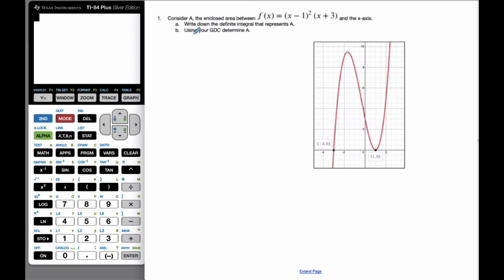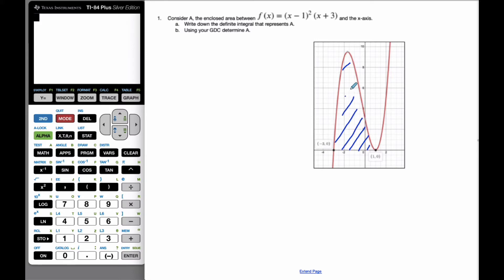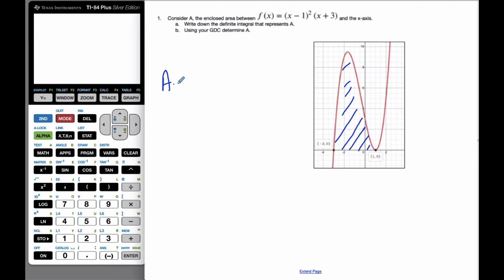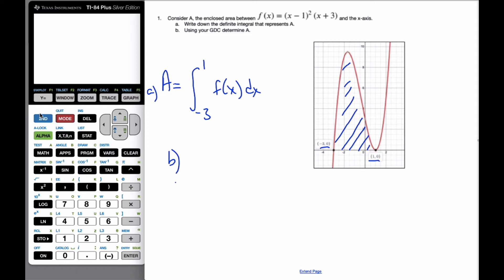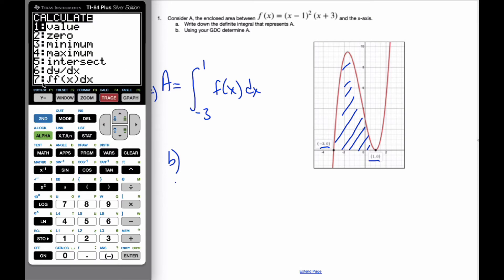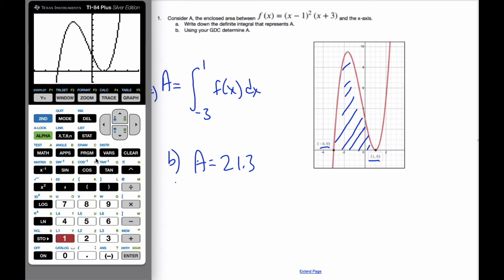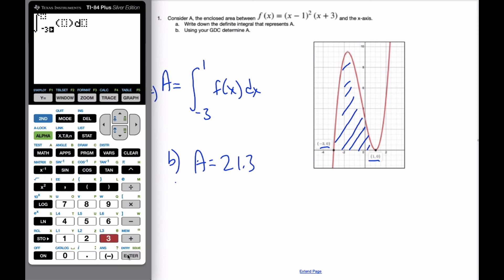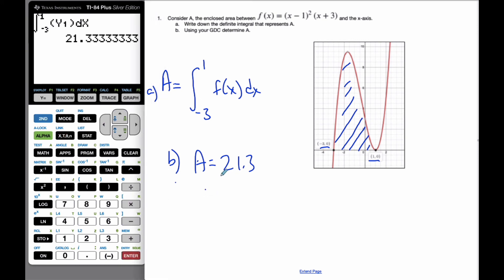IB MAI HL - 11.01.1 Find Area Under Curve with GDC